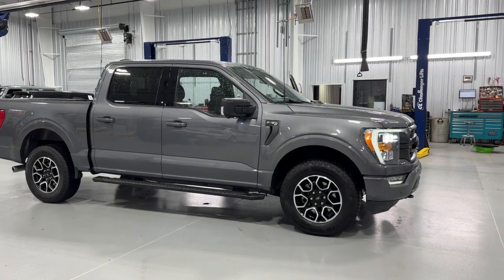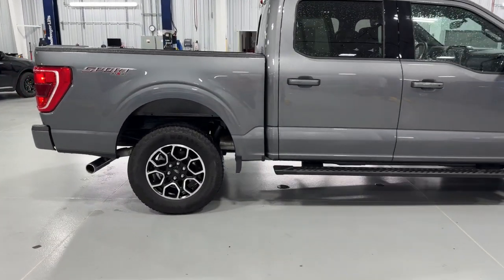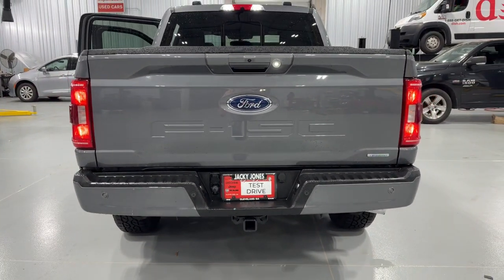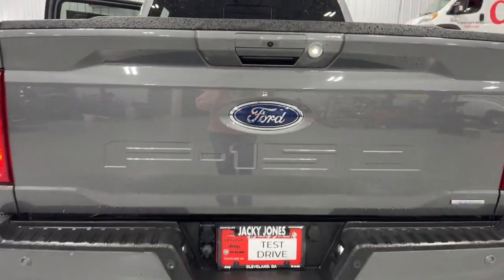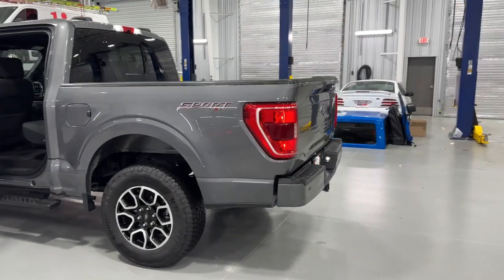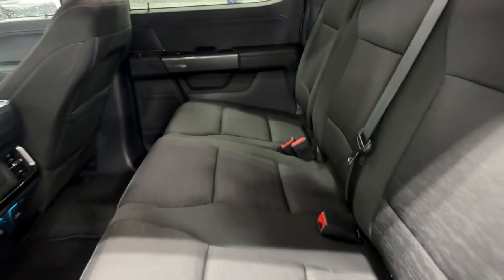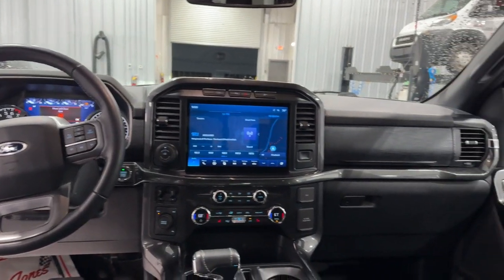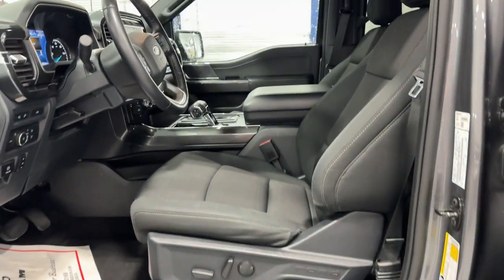2021 Ford F-150 Cleveland, Cumming, Gainesville, Dahlonega, GA 1061U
Gray Used 2021 Ford F-150  available in Cleveland, Georgia at Jacky Jones CDJR. Servicing the Cumming, Gainesville, and Dahlonega, GA area.

CARFAX One-Owner. Certified. Carbonized Gray Metallic 2021 Ford F-150 XLT 4WD 10-Speed Automatic 2.7L V6 EcoBoost CARFAX ONE OWNER CERTIFIED PASSED DEALER INSPECTION BACK UP CAMERA F-150 XLT 4D SuperCrew 2.7L V6 EcoBoost 4WD Carbonized Gray Metallic Black w/Unique Sport Cloth 40/Console/40 Front Seat 10-Way Power Driver & Passenger Seats 2-Bar Style Grille w/Chrome 2 Minor Bars 360 Degree Camera 8 Productivity Screen in Instrument Cluster Accent-Color Step Bars Auto-Dimming Rear-View Mirror Black 2-Bar Style Grille w/Black Surround/Accents Body-Color Door & Tailgate Handles Body-Color Front & Rear Bumpers Box Side Decals Chrome Door & Tailgate Handles w/Body-Color Bezel Chrome Single-Tip Exhaust Chrome Step Bars Class IV Trailer Hitch Receiver Connected Built-In Navigation Dual Zone Automatic Temperature Control Equipment Group 302A High Evasive Steering Assist Ford Co-Pilot360 Assist 2.0 GVWR: 6470 lbs Payload Package Heated Front Seats Integrated Trailer Brake Controller Intelligent Access w/Push Button Start Intelligent Adaptive Cruise Control w/Stop & Go Intersection Assist Leather-Wrapped Steering Wheel LED Box Lighting w/Zone Lighting LED Reflector Headlamps LED Sideview Mirror Spotlights Onboard 400W Outlet Power Glass Heated Sideview Mirrors Pro Trailer Backup Assist Radio: AM/FM SiriusXM w/360L Rear Under-Seat Storage Remote Start System w/Remote Tailgate Release SecuriCode Drivers Side Keyless-Entry Keypad Speed Sign Recognition SYNC 4 w/Enhanced Voice Recognition Tow Technology Package Unique Sport Cloth 40/Console/40 Front-Seats Wheels: 18 6-Spoke Machined Aluminum Wheels: 18 Chrome-Like PVD XLT Chrome Appearance Package XLT Sport Appearance Package.Jacky Jones Chrysler Dodge Jeep Ram of Cleveland truly has every one of your automotive needs covered. The only question left now is how we can best serve you. Or stop by and see us in person at 2840 Highway 129 South Cleveland Georgia today.Certification Program Details: Type your description here Awards:* NACTOY 2021 North American Truck of the Year
Engine: 2.7L V6 EcoBoost,3.55 Axle Ratio,GVWR: 6,600 lbs Payload Package,ENGINE: 2.7L V6 ECOBOOST  -inc: auto start-stop technology  3.55 Axle Ratio  GVWR: 6 600 lbs Payload Package,Four Wheel Drive,Power Steering,ABS,4-Wheel Disc Brakes,Brake Assist,Tires - Front All-Terrain,Tires - Rear All-Terrain,Conventional Spare Tire,Tow Hooks,Power Mirror(s),Intermittent Wipers,Variable Speed Intermittent Wipers,Daytime Running Lights,Automatic Headlights,Automatic Highbeams,AM/FM Stereo,Pass-Through Rear Seat,Rear Bench Seat,Adjustable Steering Wheel,WiFi Hotspot,A/C,Passenger Vanity Mirror,Bluetooth Connection,Telematics,Smart Device Integration,Immobilizer,Security System,Stability Control,Front Side Air Bag,Tire Pressure Monitor,Driver Air Bag,Passenger Air Bag,Passenger Air Bag Sensor,Driver Restriction Features,Front Head Air Bag,Rear Head Air Bag,Child Safety Locks,Power Driver Seat,Power Passenger Seat,Seat Memory